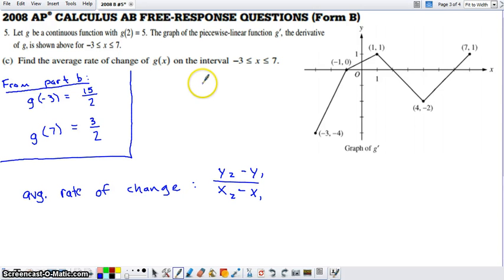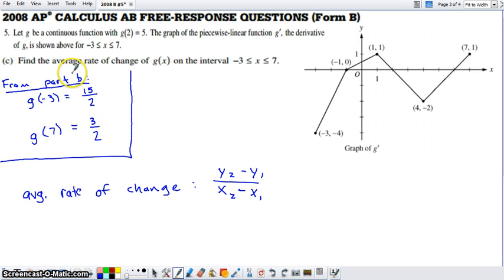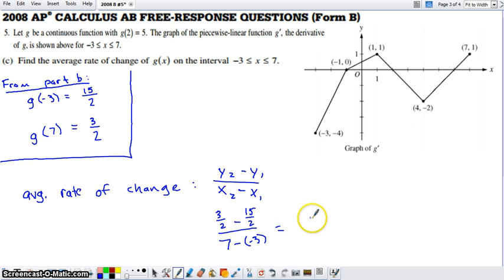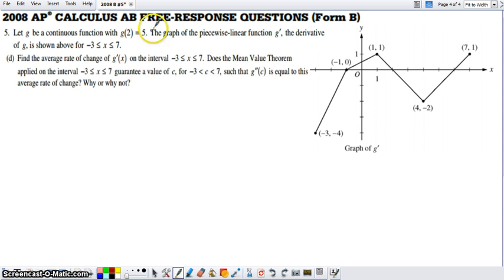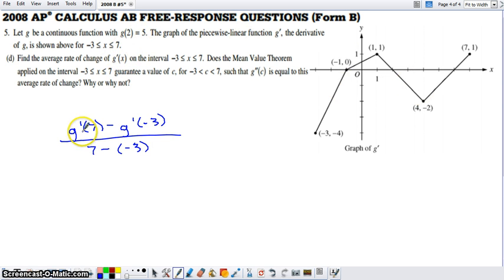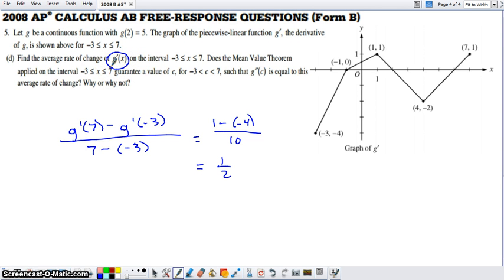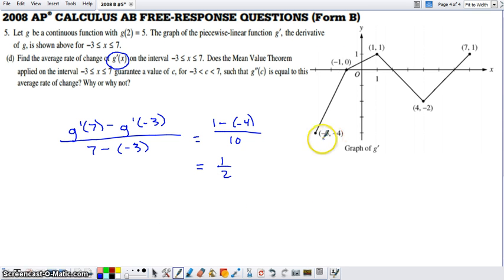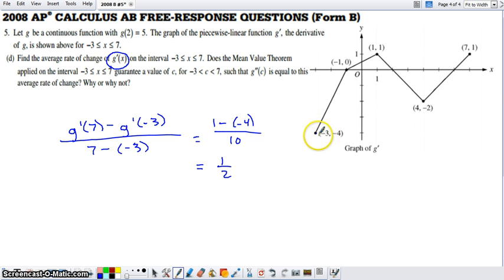2008 Form B #5 Parts c & d